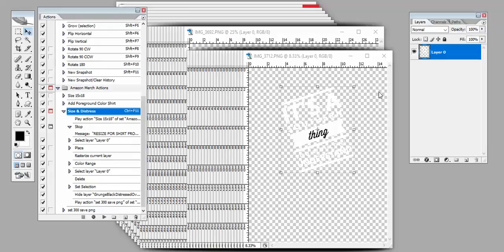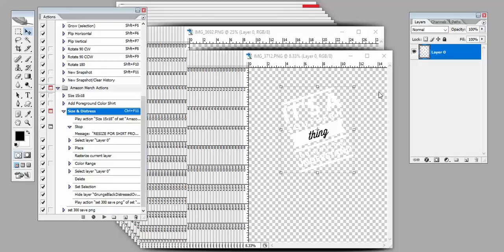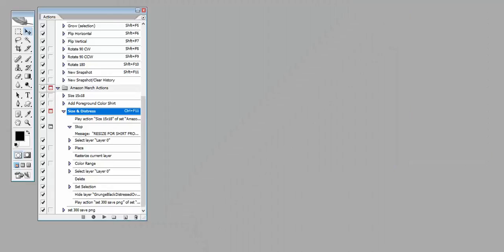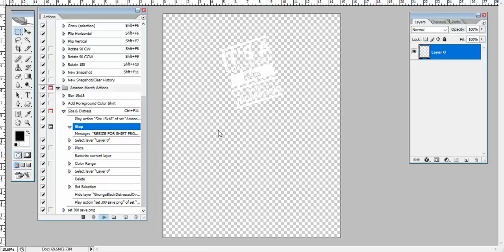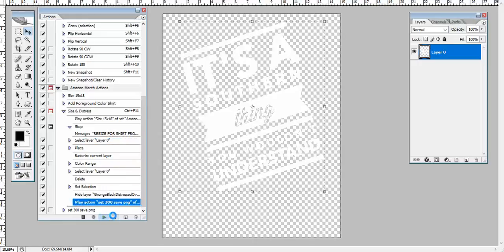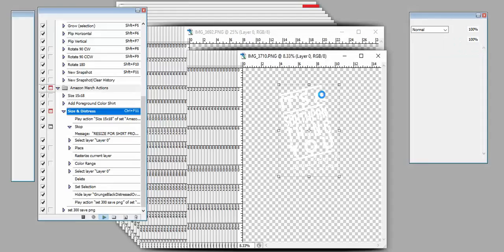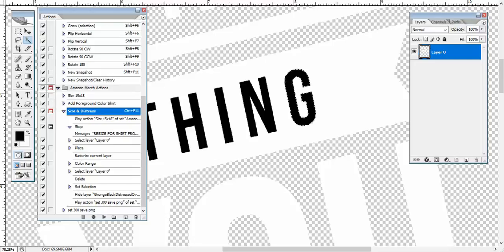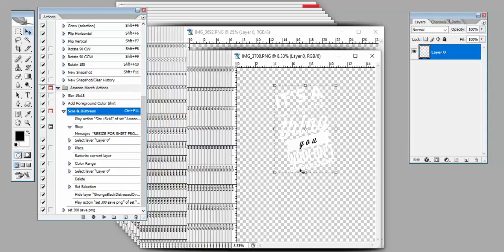Why You Should Be Using PS Actions for Merch by Amazon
I don't honestly know this product but found it on Amazon and thought it may help you if you are looking to understand actions better. Thank you for your support if you purchase anything on Amazon via this link.

I Created over 200 designs easily on my phone & saved pngs to photos on phone album, designs automatically were uploaded to computer via icloud photos, moved them to a BOX folder called "need to edit from phone app", created photoshop action to size them all,add distressed filter and then save all to a new folder called "Ready to Upload". Saved a ton of time - now if only there was a way to bulk upload to merch and then create listings from an image catalog on Merch. That would would be nice.

By the way, I use an old version CS2 PS so not sure what the new stuff looks like.